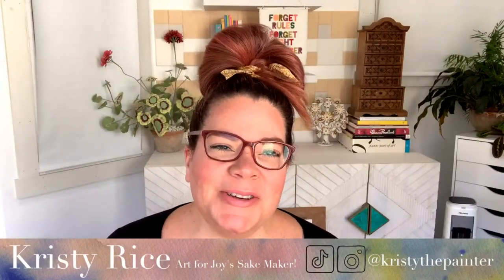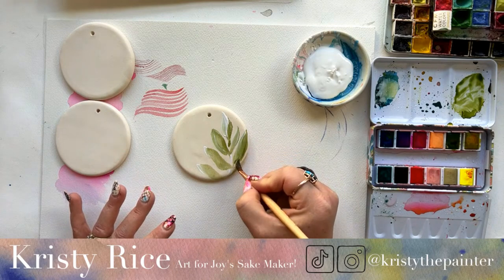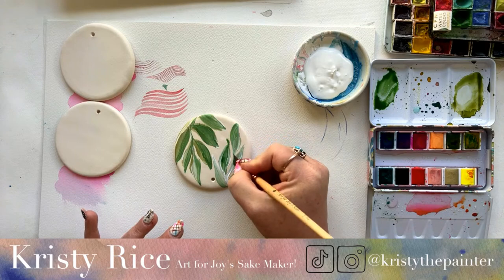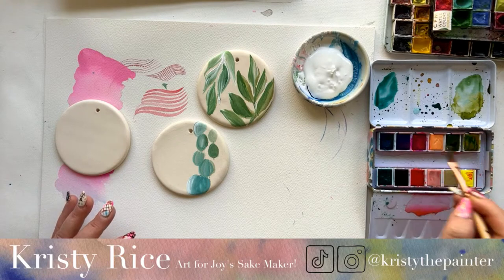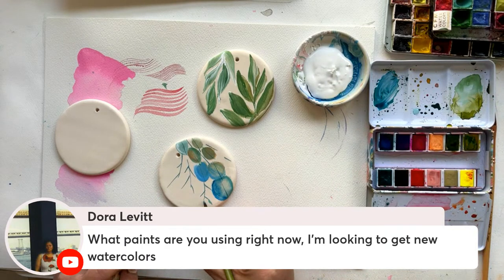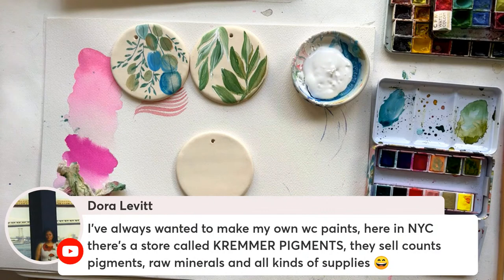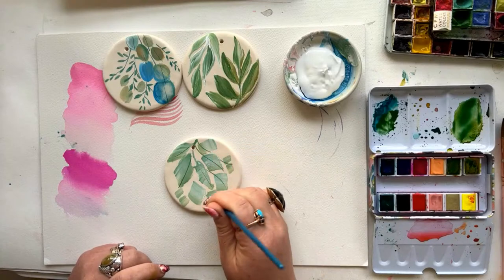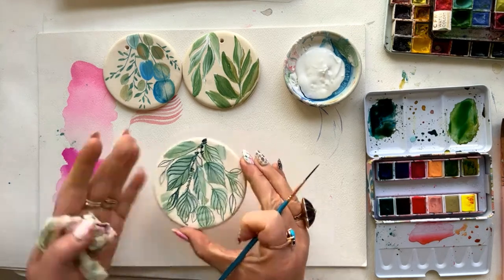How to Finish a Painting with Leaves and....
Let's warmup with some leaf painting and then dive into finishing a painting composition

VIDEOS MENTIONED

Mixed Media Series

Watercolor Mastermind

PRE-ORDER
My Newest Book! Mixed-Media Adventures
shorturl.at/uyGK1

"PAPER"
Porcelain ornaments

PAINT
The Art for Joy’s Sake Watercolor Palette

BRUSHES:
The Art for Joy’s Sake Brush Collection

WATERcoloring Books